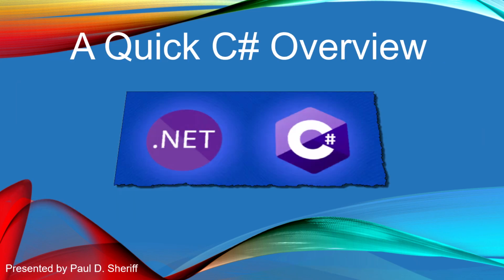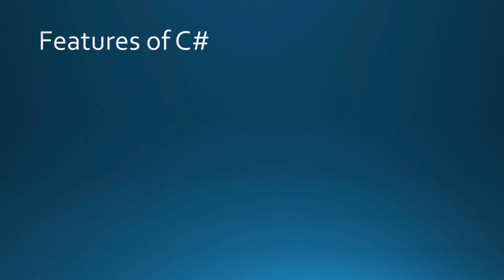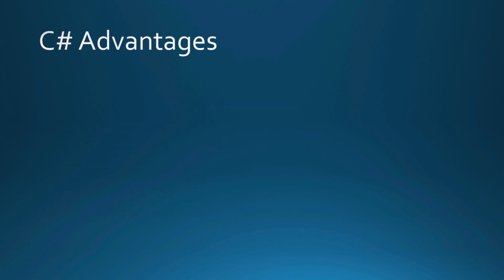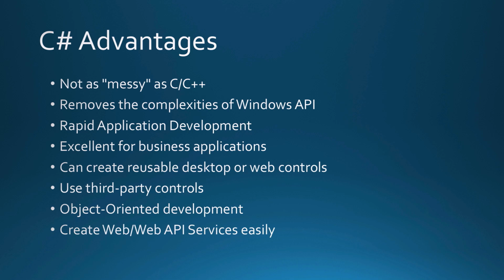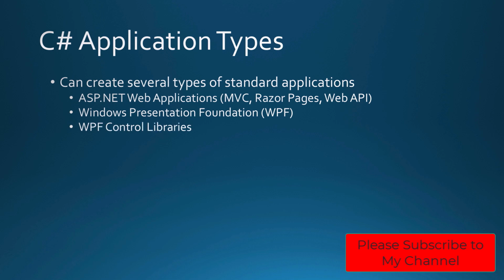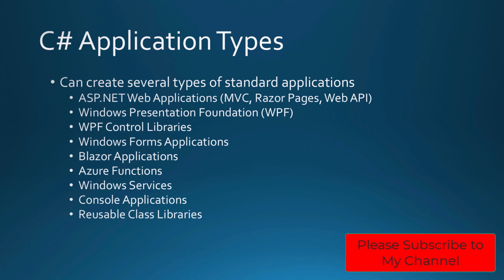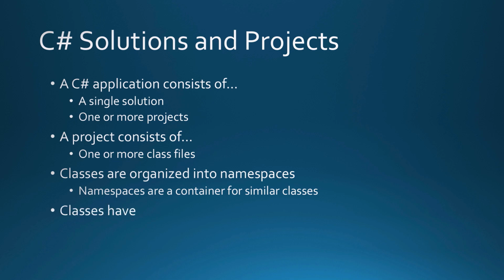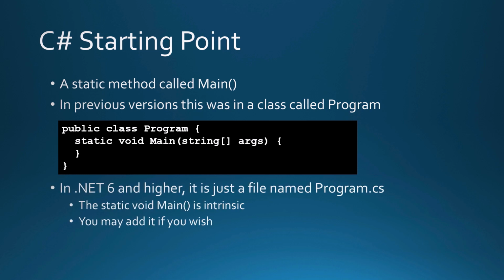Lesson 3: .NET Overview for Developers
This lesson provides an overview of C# and the .NET Framework. The different versions of .NET are discussed and the tools that will help you build C# and .NET applications.

*Content*
What is C# 00:00
Features of C# 00:39
Advantages of Using C# 1:07
C# Application Types 01:46
C# Solutions and Projects 02:55
C# Starting Point (Program.cs) 03:51